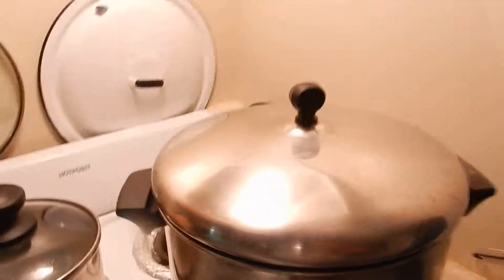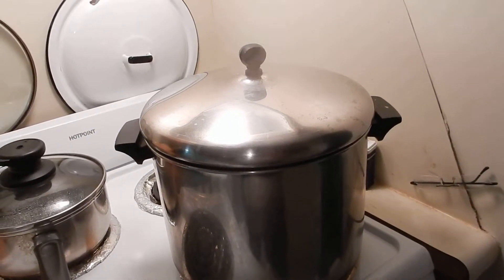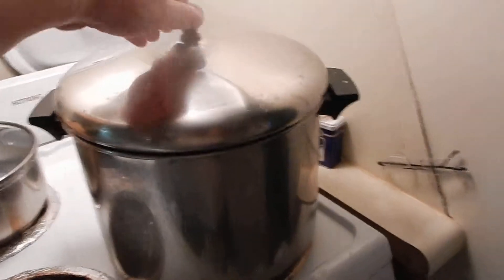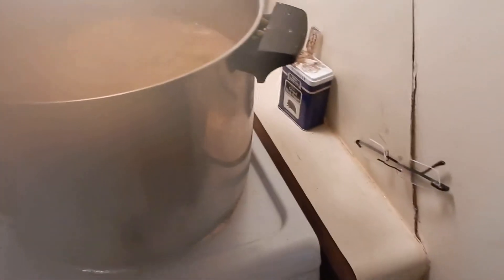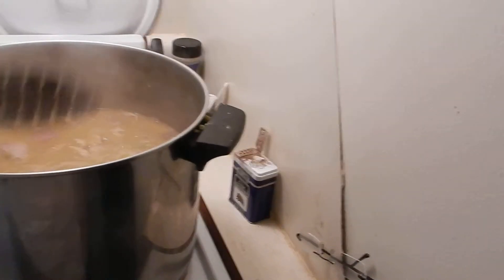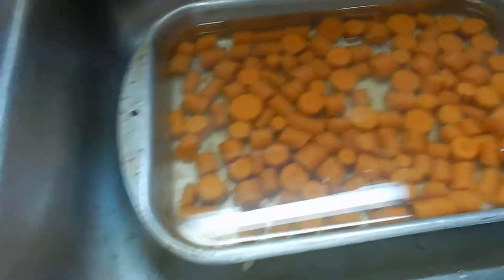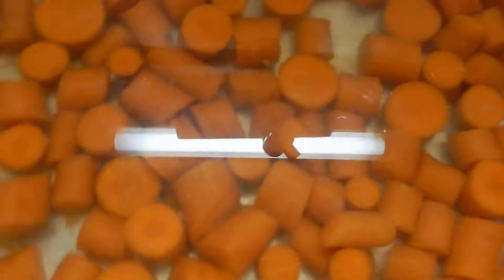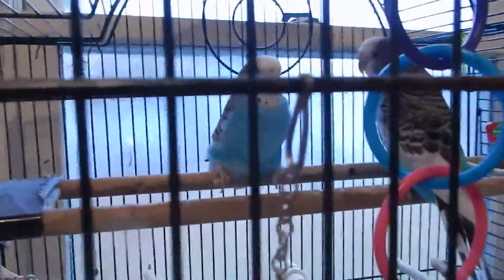Frank Makes a New Batch Of Pea Soup On 11/12/15